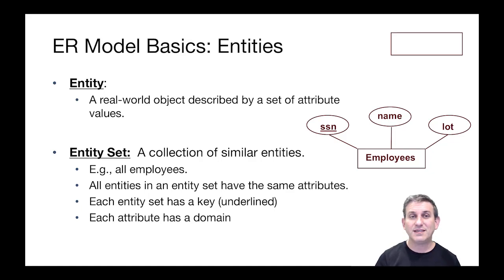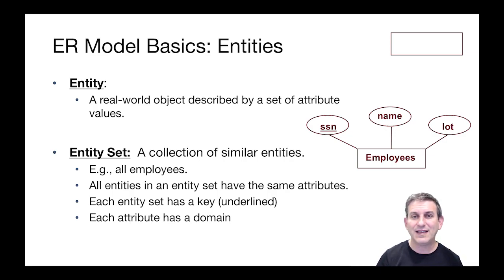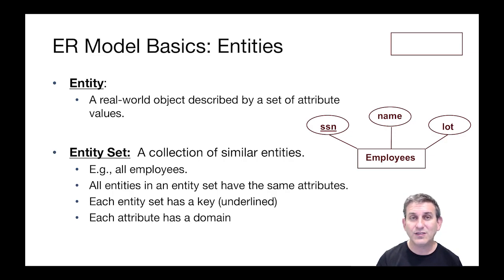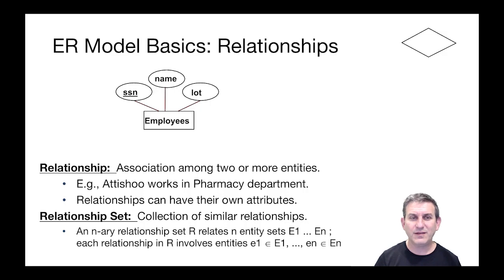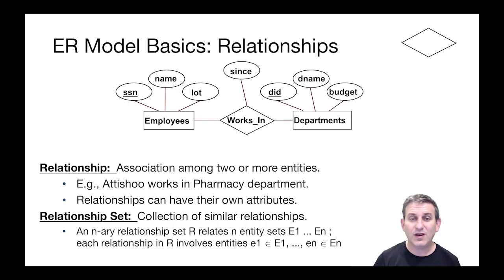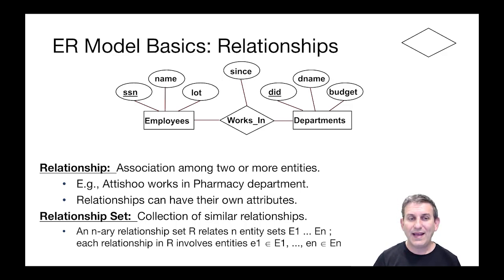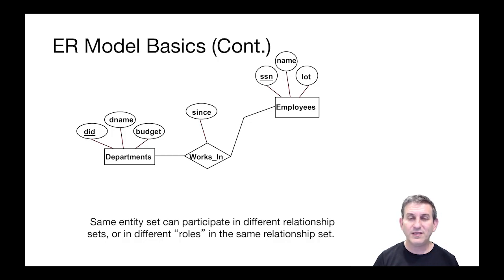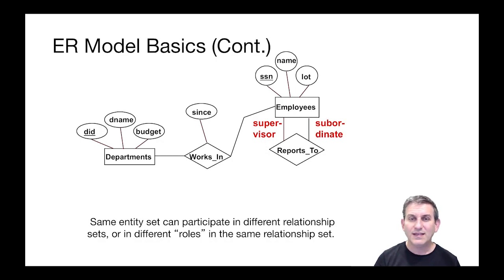Lecture 16 Part 6 Basics of Entities and Relationships